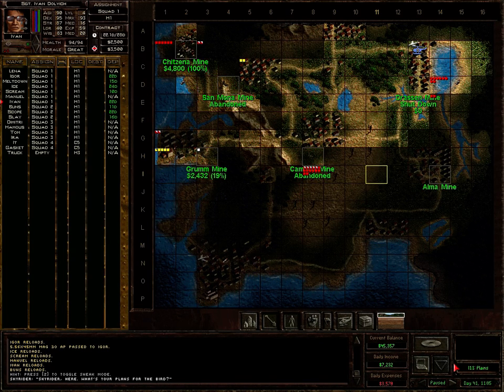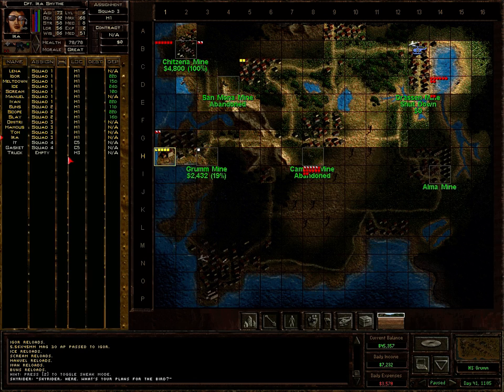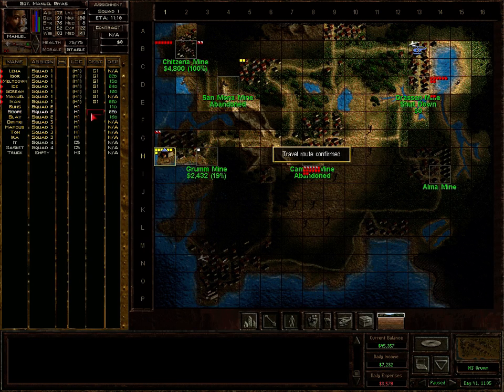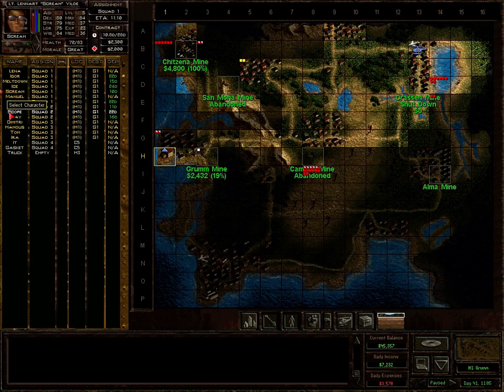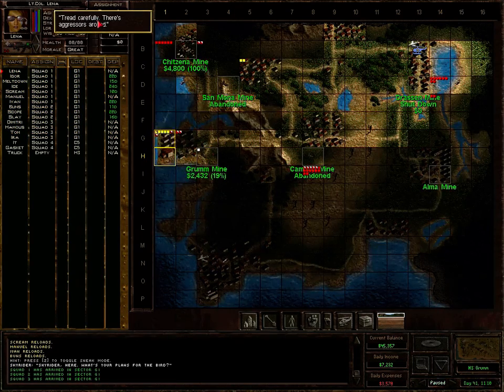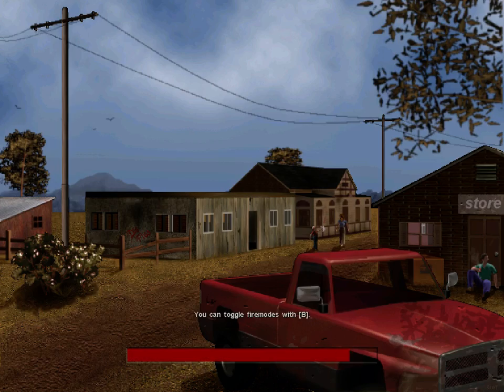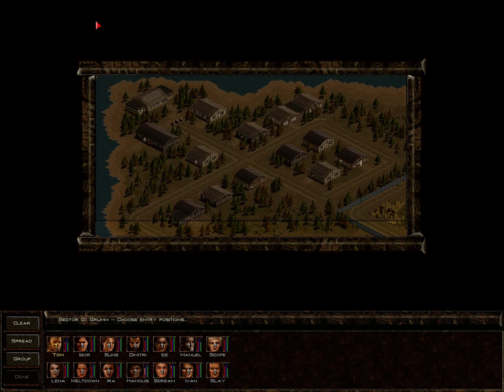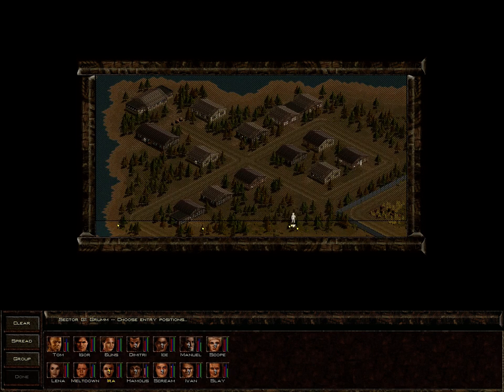JA2 1.13 Grumm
For Moerges